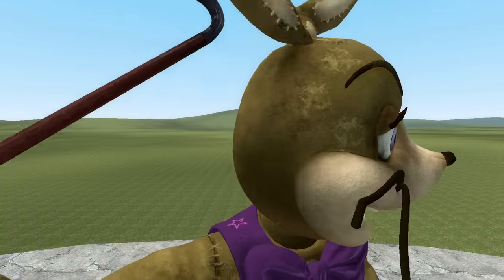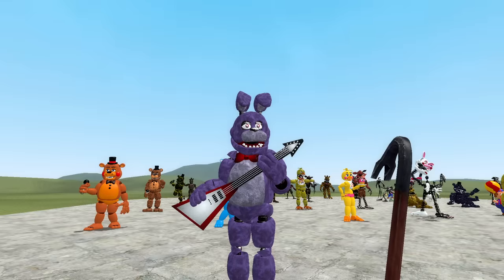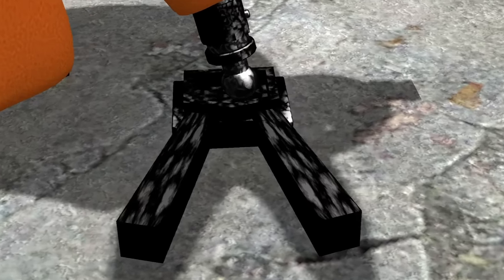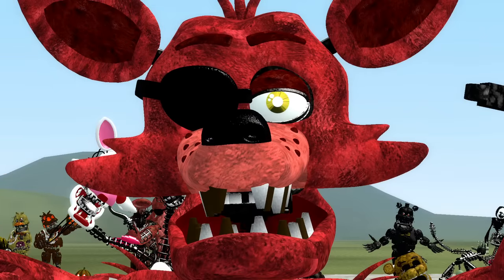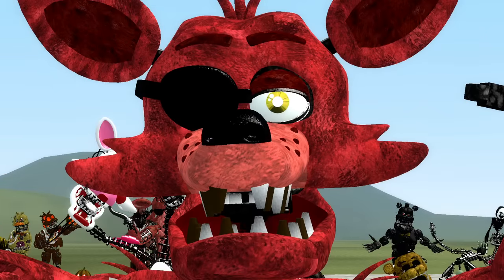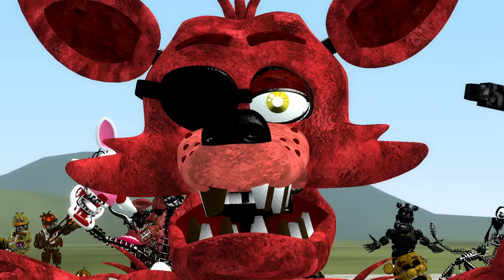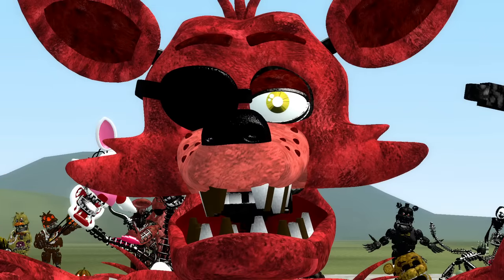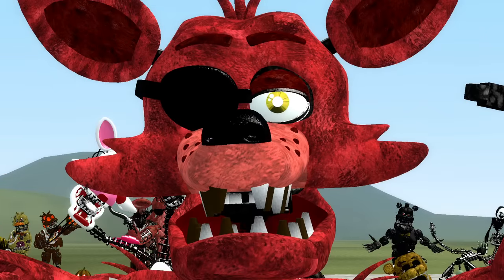Gmod FNAF | Review | Brand New Accurate FNAF 1-4 Animatronic Ragdolls!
Addon!

Modern Jack
bibipoke 09
didjoe10
GamingWaalie
cartoon cats
THE EXE MEGA-TUBE
DatZachBoi
Desira Johnson
Dumb_animal_fun
Amazing Day
Roxy
Darth Eevee
RyMan 39
KeithTheDeveloper
Funtime freddy
rip
TJgamer12
FatTrap
The Original Event
Bobby Cyphers
Average_coffee
Ismong Us
Fredzilla2008
‡★‡wolfieeee animates and VA 1008‡★‡
Adam
A person
Endo Bendo
GamingWithAiden yt
rize devil
Theo
gaming god
calixo roblox adventure
Ashley Luther
spooky420
Oscar Lopez
Max
Clark place
Spring Bonnie 69
Fnaf and the gang
A Boy